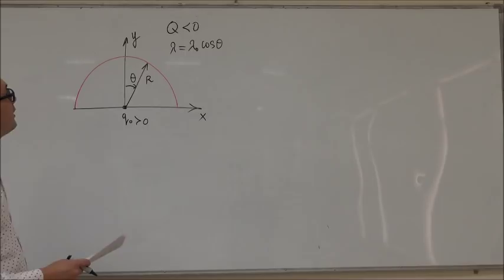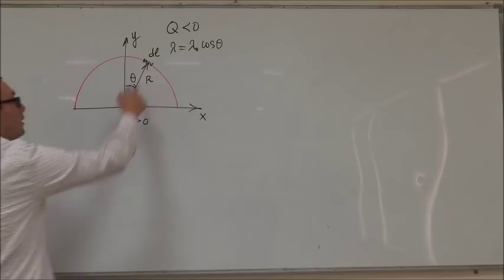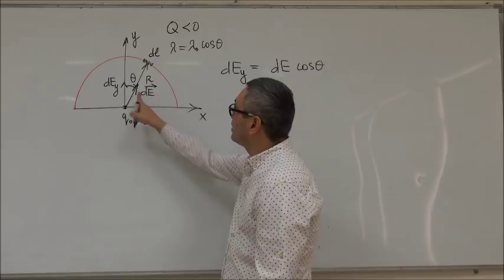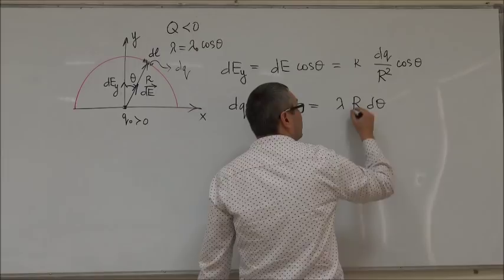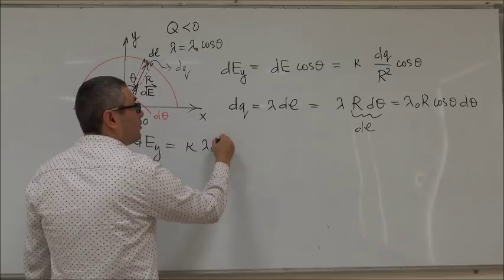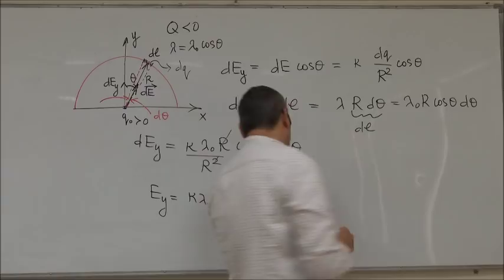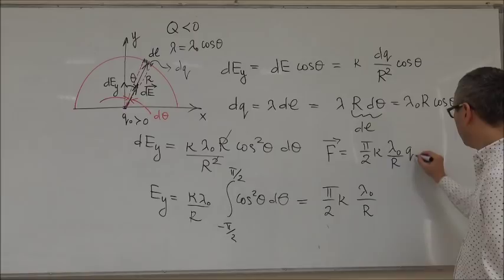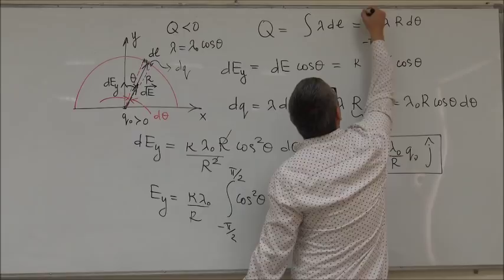Continuous Charge Distribution (Non-Uniformly Charged Semicircle)